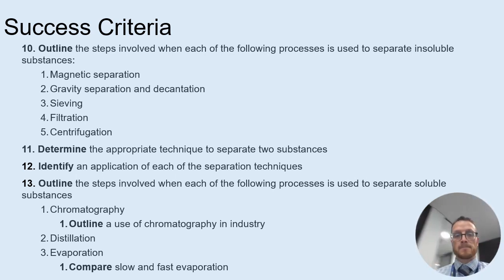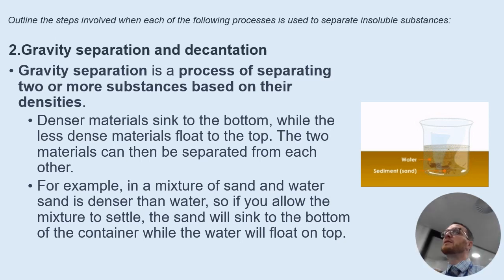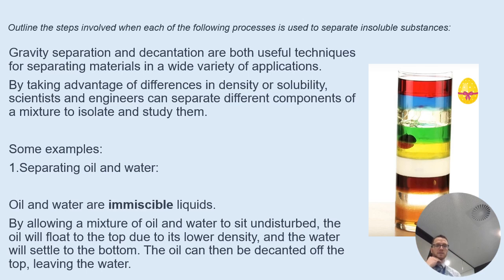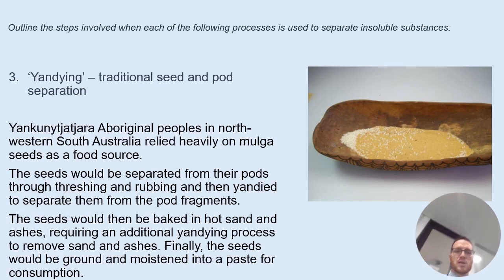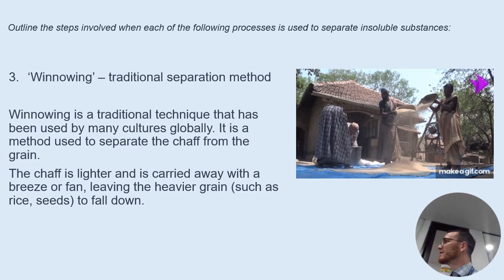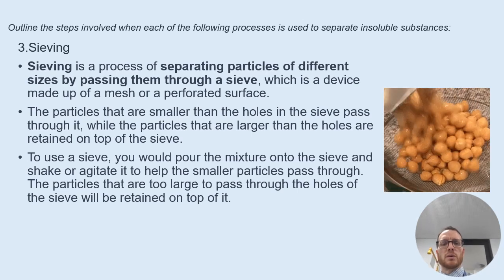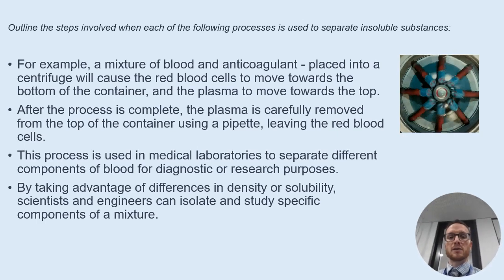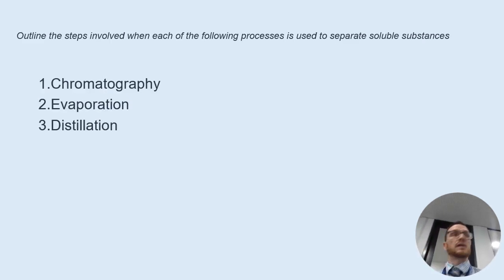07SCI_Properties of Substances_04.1 Separation Techniques PART1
2:38 - (1) Magnetic Separation
4:19 - (2) Gravity Separation
5:22 - Decanting

Gravity Separation and Decanting Examples
7:04 - Oil and Water
8:42 - Milk and Cream

Traditional Separation Techniques
9:36 - Yandying
10:47 - Winnowing

12:30 - (3) Sieving
14:39 - (4) Filtering
16:17 - (5) Centrifugation

17:52 - Method to determine appropriate separation technique